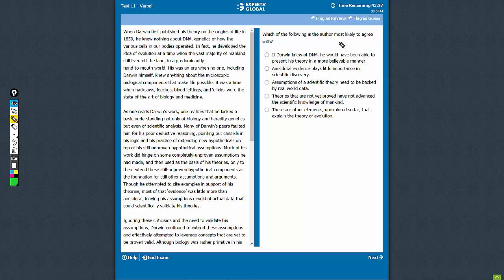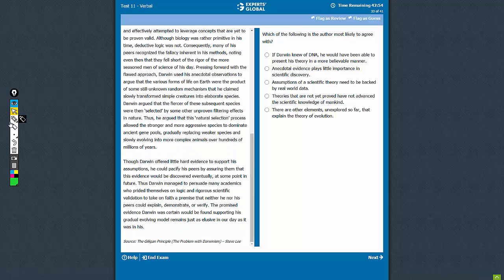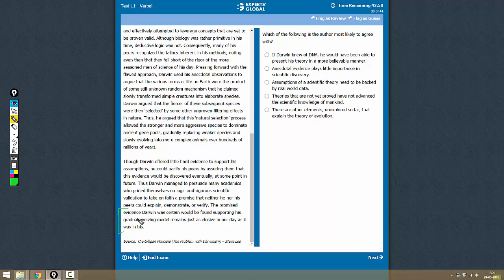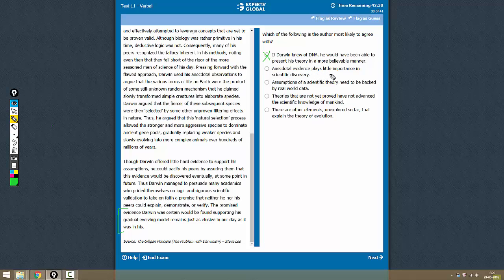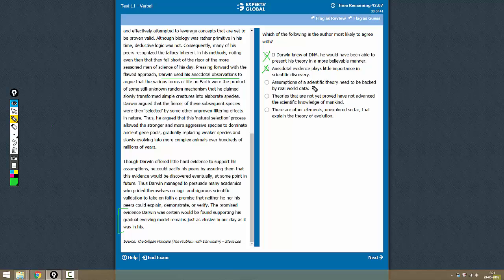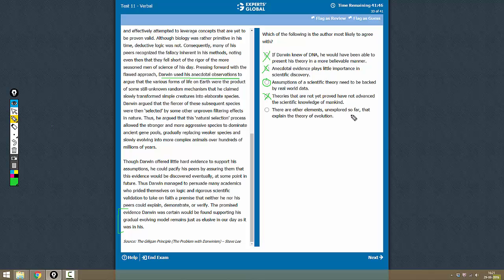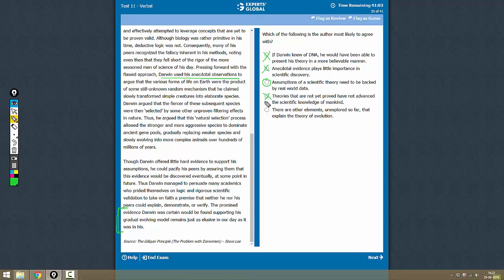When Darwin first published | Which of the following | Experts' Global GMAT Prep | HOAA0!